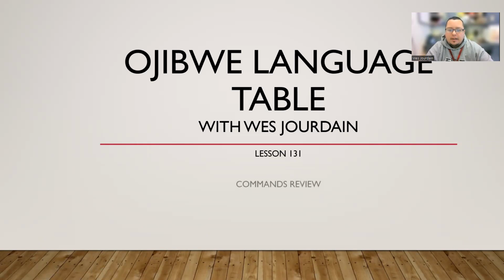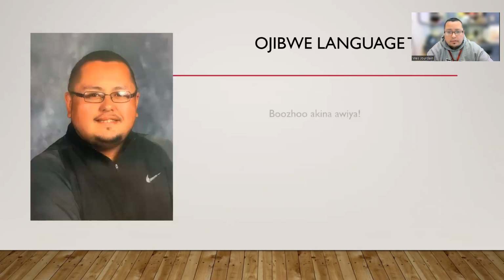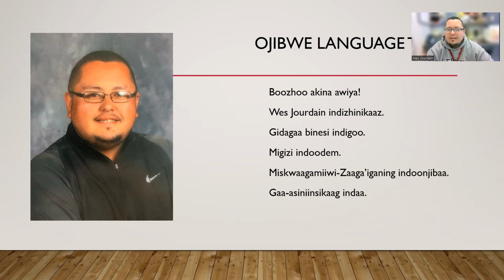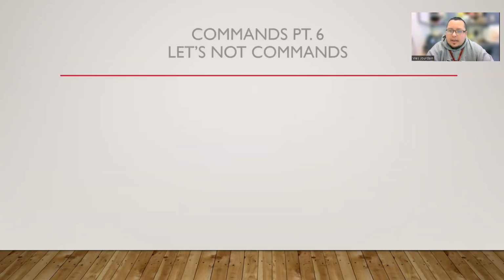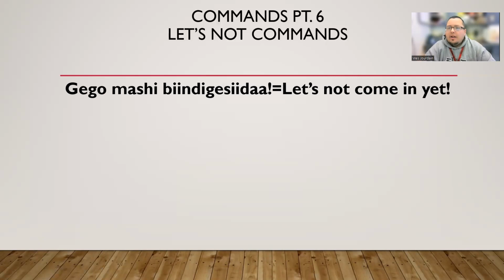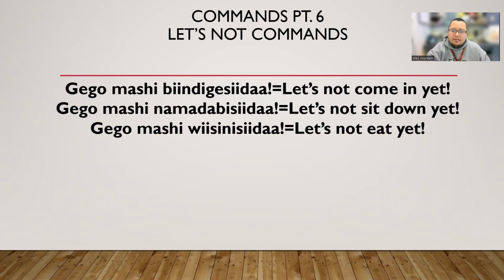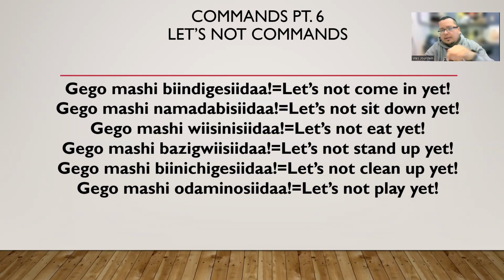Ojibwe Language Table w/Wes Jourdain Lesson 131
Lesson 131-Commands Review Pt. 7 Let's Not Yet Commands